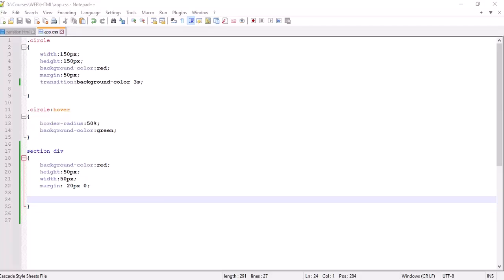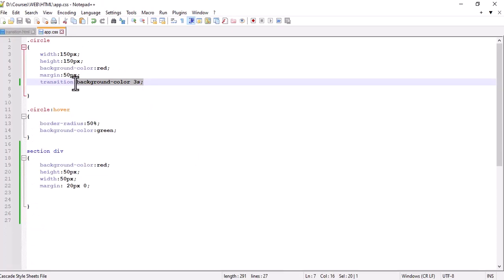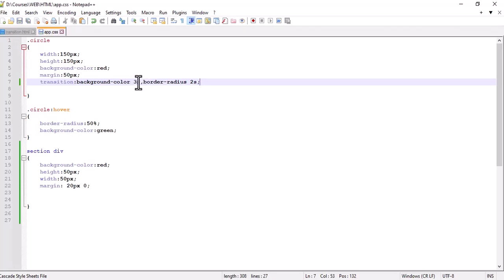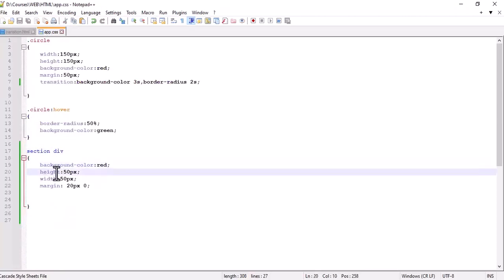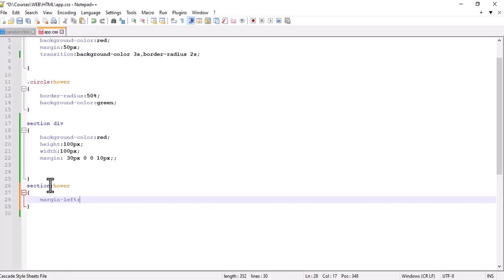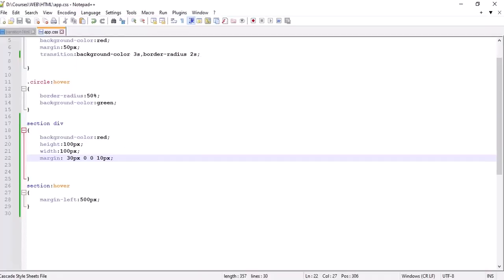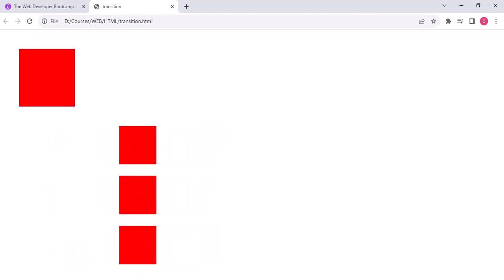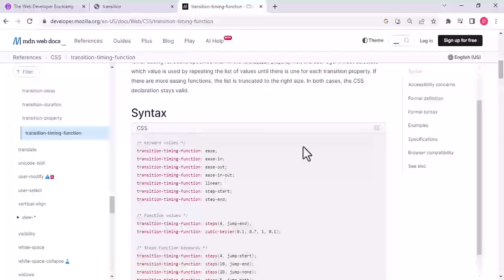Transition in CSS